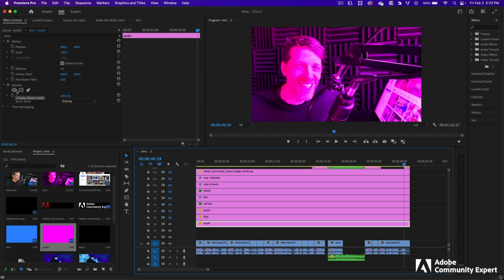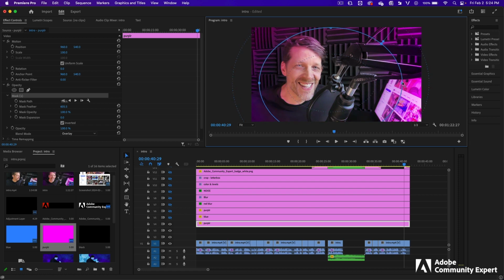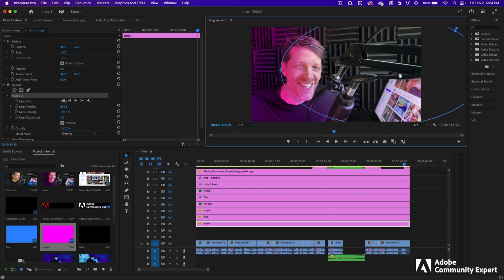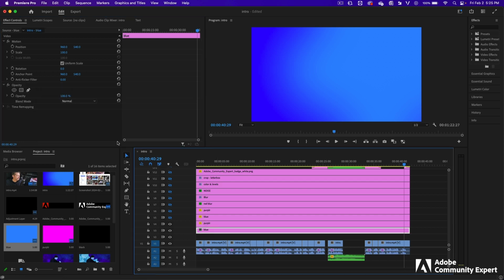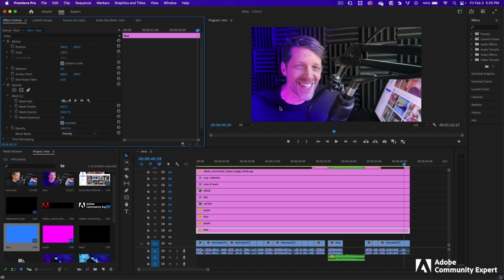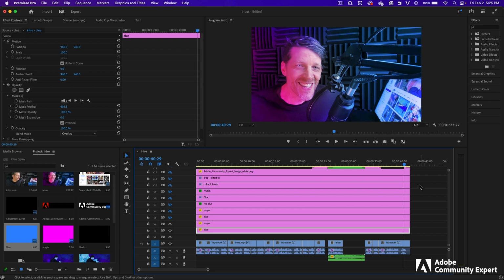Cool Studio Color Lights Created in Adobe Premiere Pro